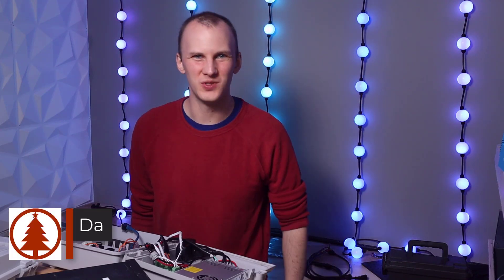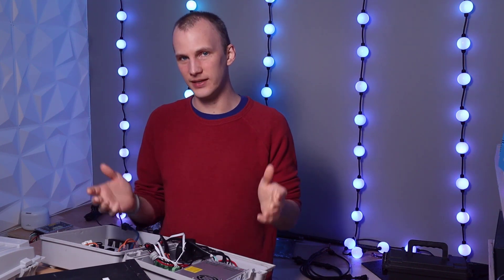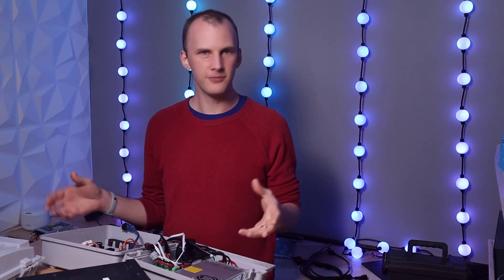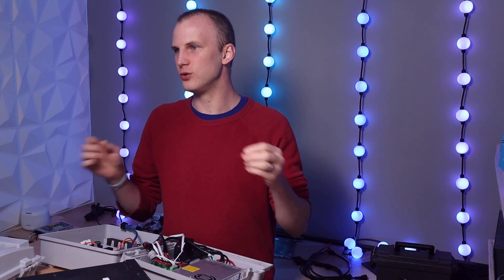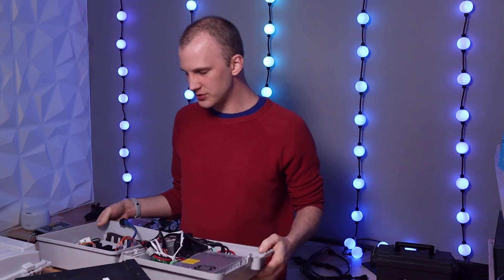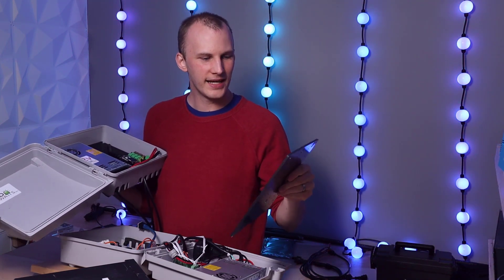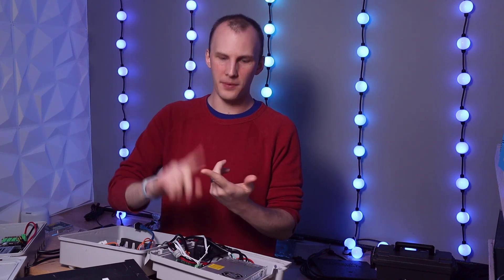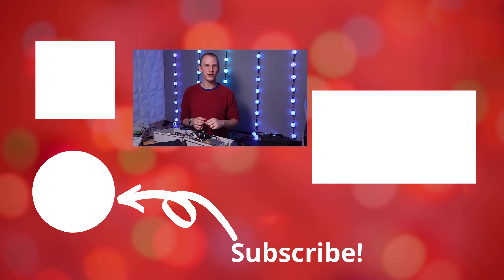Should I Build or Buy My Controllers? Or Take a Hybrid Approach?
Christmas light controllers - you can DIY them, or you can buy them. But which should you do?

0:00-Introduction
0:33-Differences in controllers
2:07-Reasons Christmas Pixel Controllers Lack Cases
3:34-What Goes in A Controller Box?
4:20-Bare, Built, or Hybrid?
8:04-Closing